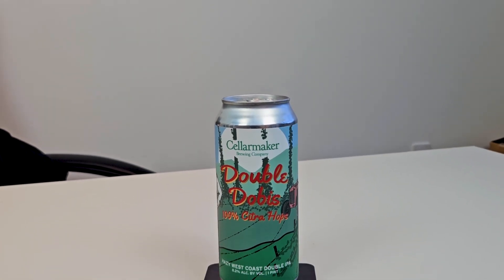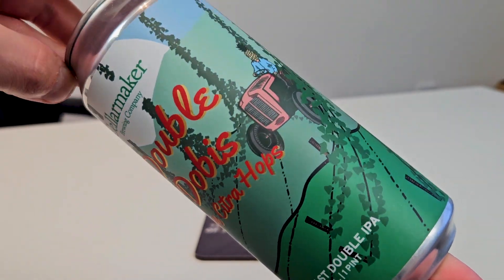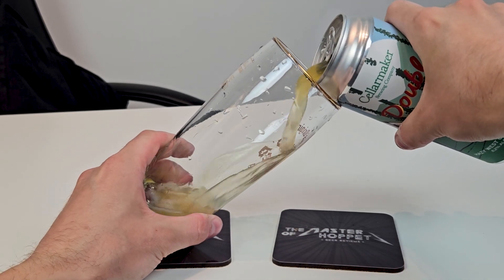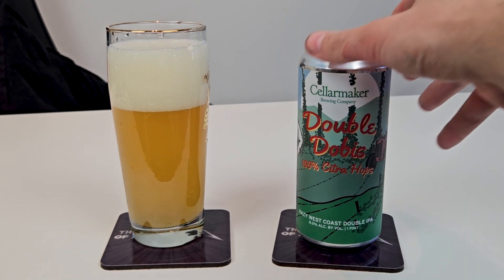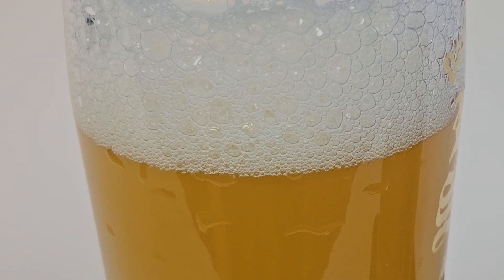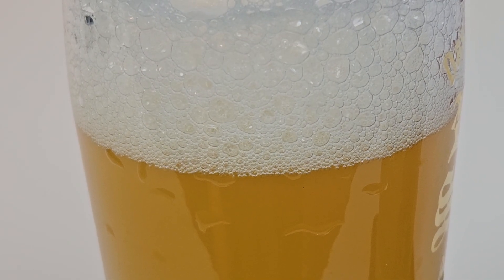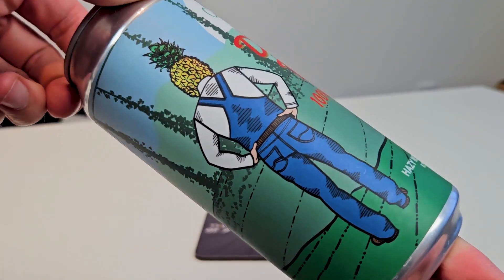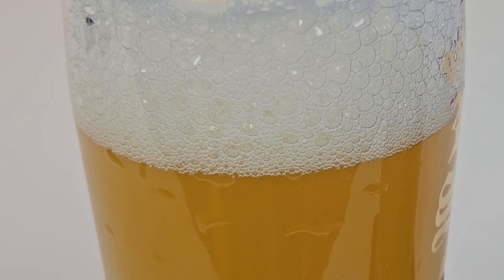Cellarmaker Double Dobis (Hazy West Coast IPA!) | TMOH - Beer Review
Information About This Beer:

Brewery: Cellarmaker Brewing Company
Beer: Cellarmaker Double Dobis
Style: Hazy West Coast DIPA
Location: Brewed by Cellarmaker Brewing Company in San Fransisco, California, USA.
ABV: 8.2%
Rating: 92/100